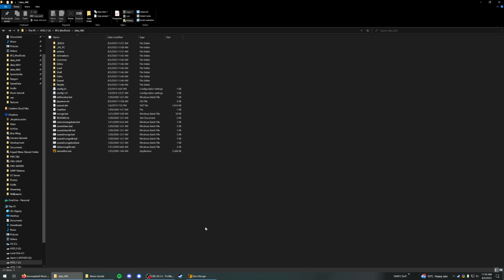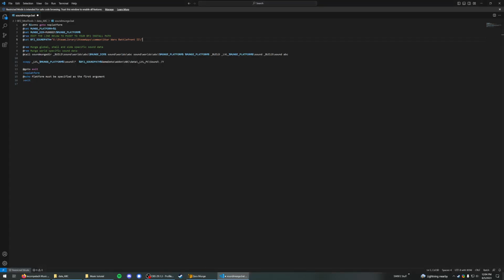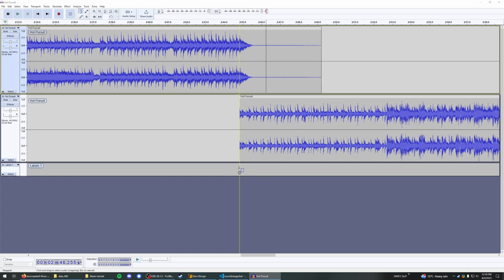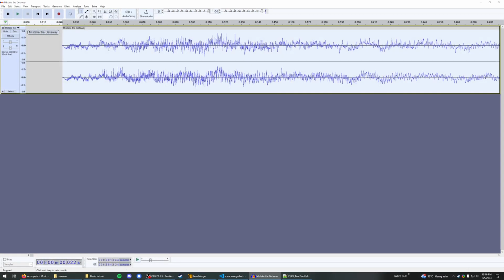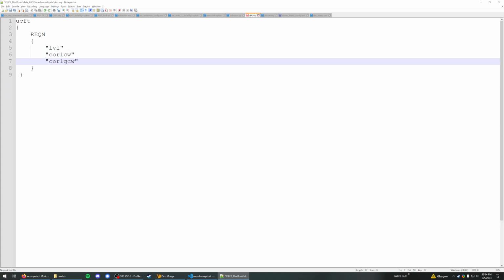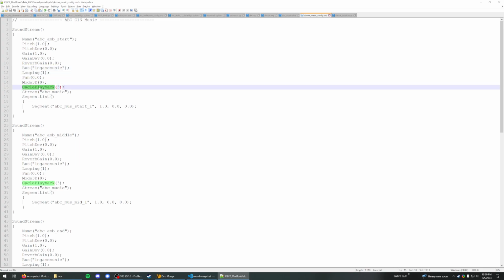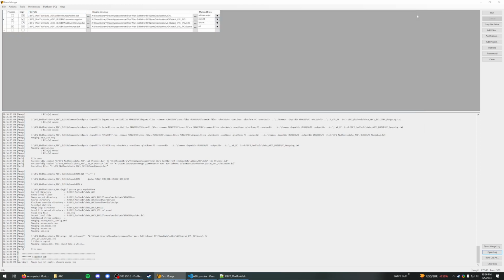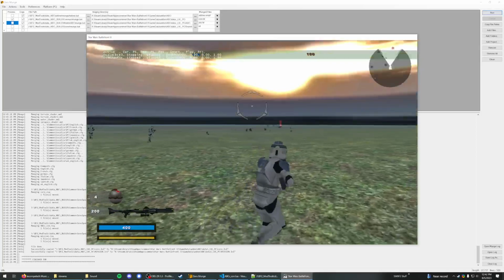SWBF2 Modding: How to add custom music to a mod map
This is a tutorial for Battlefront II (2005) modders that shows how to add custom music to your map. Also shows how I mix my music to be perfectly looping and seamless.

Time stamps:
0:00 Intro
1:15 Fixing sound munge
5:28 Music mixing and file setup
37:12 Testing and debugging